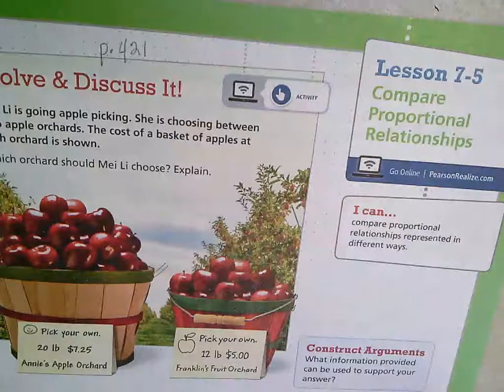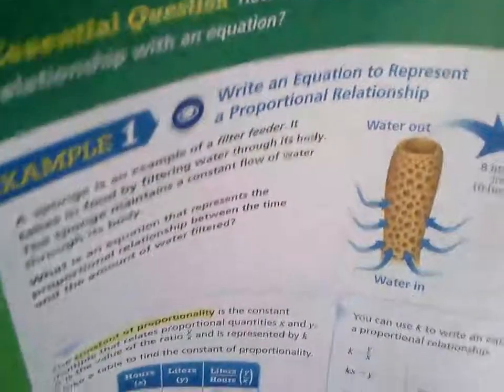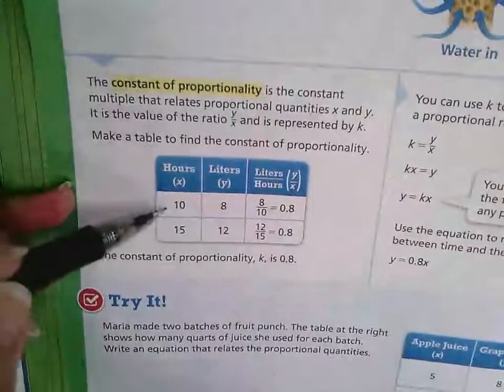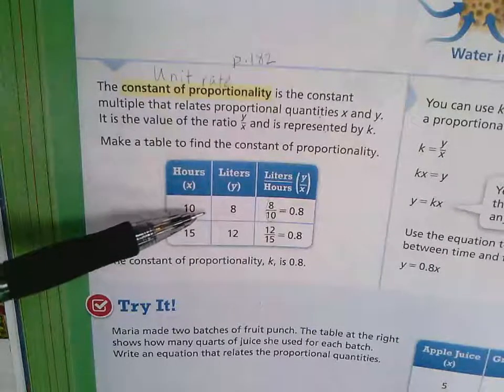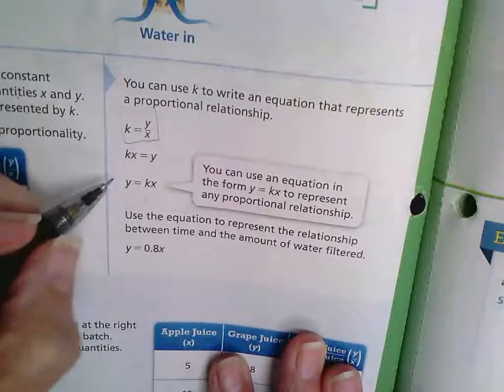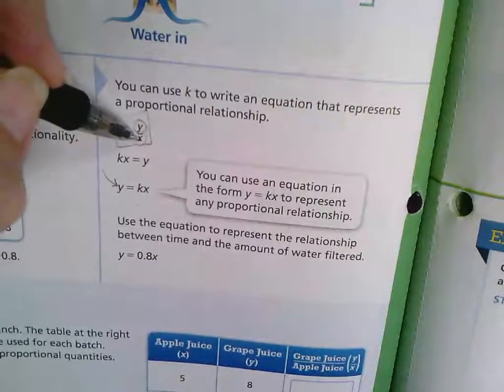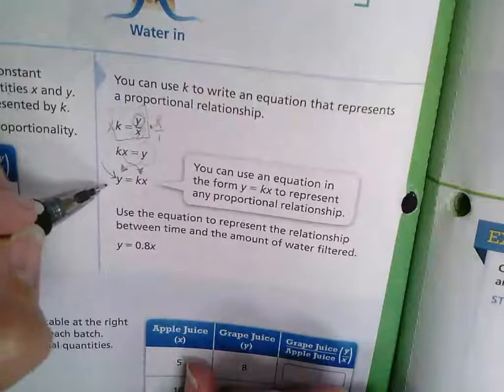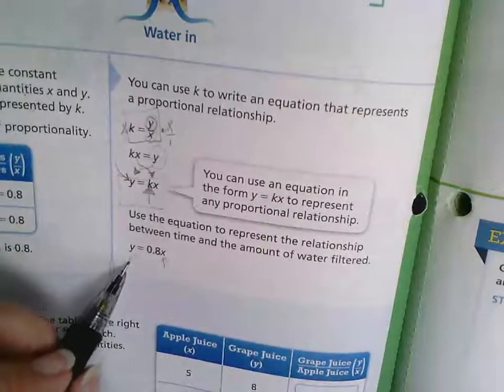7-5 Review of Constant of Proportionality